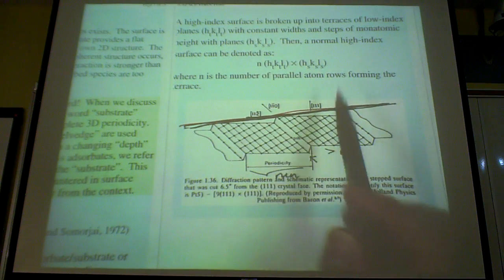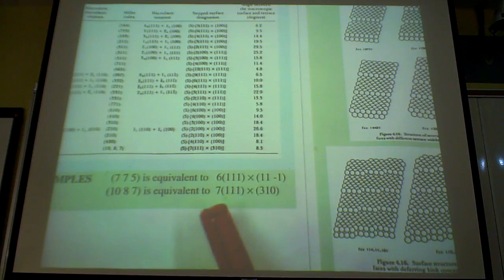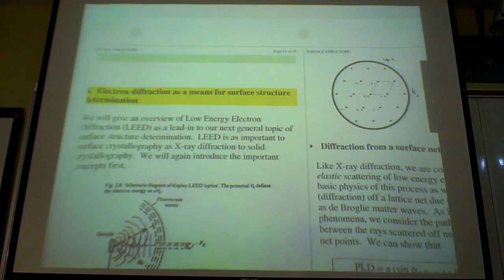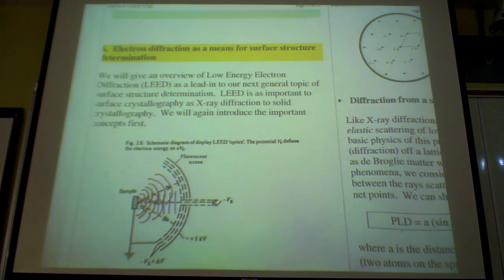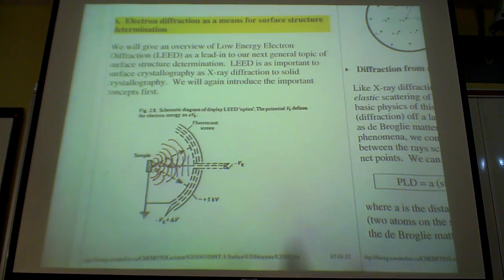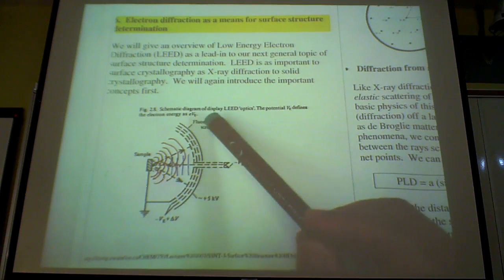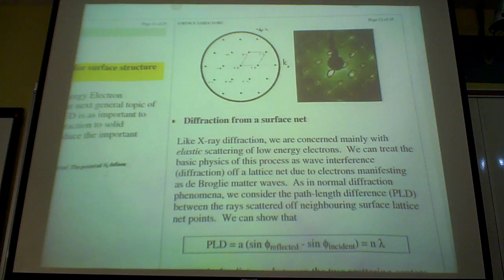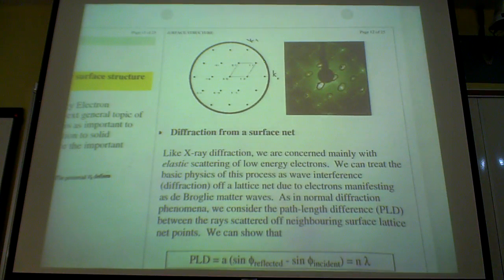Feb 2nd - 7